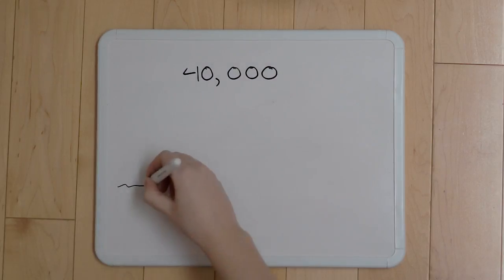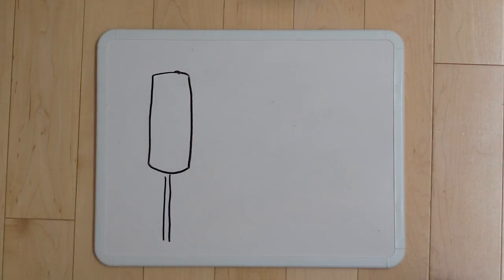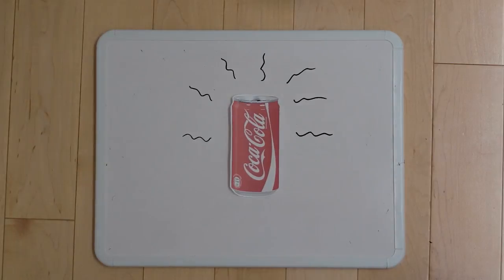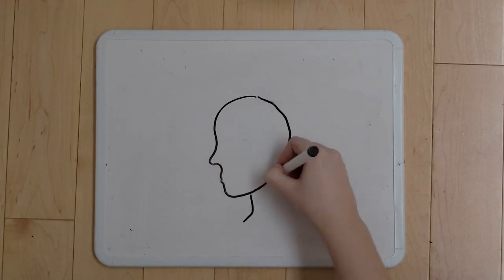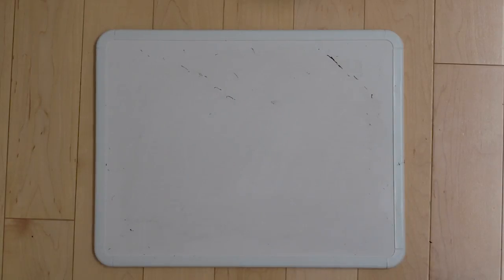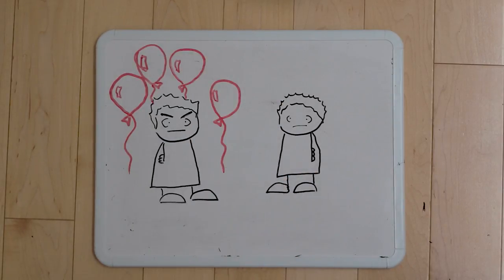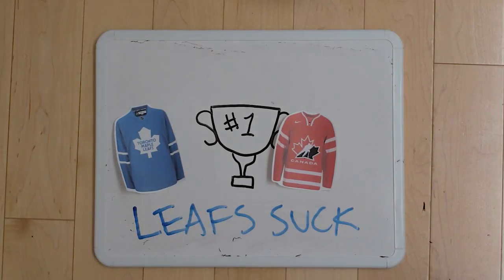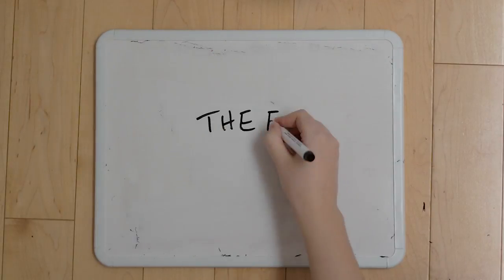Red (Icon Doc)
Isabella F, Taylor, Max